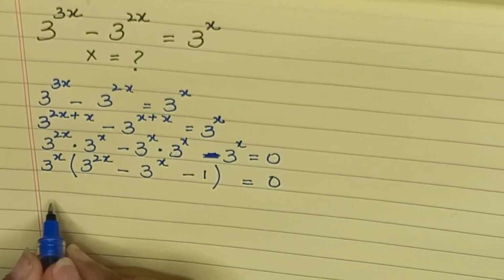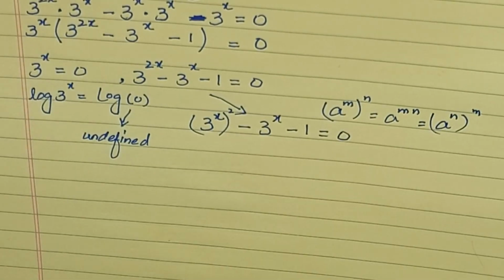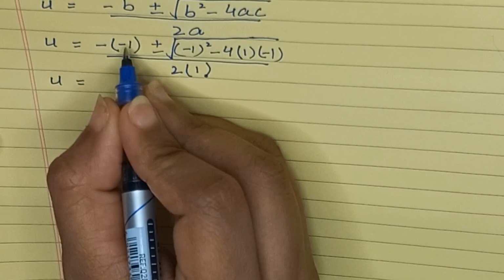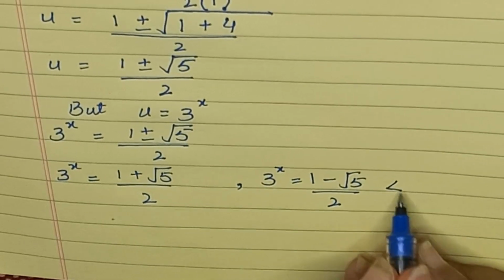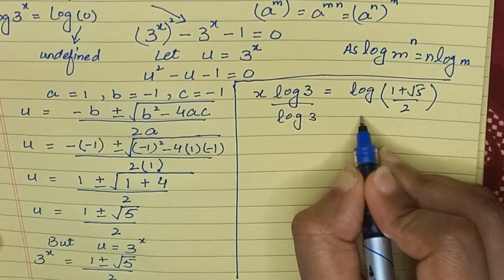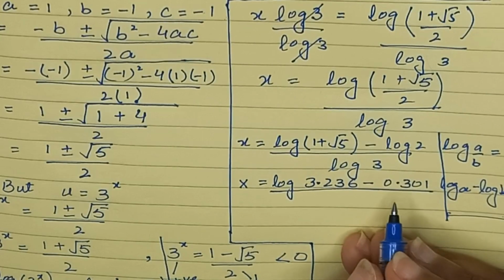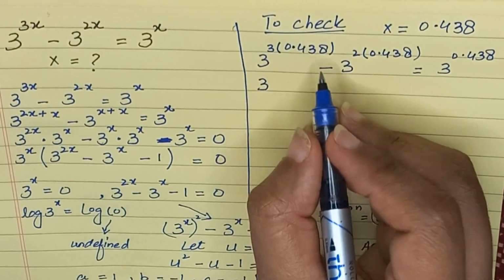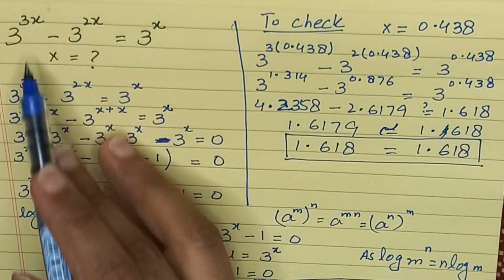How to solve for X? | A nice Exponential Problem | Olympiad Math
maths video